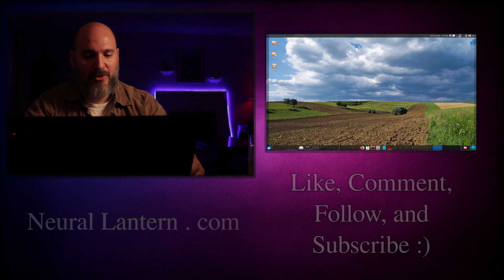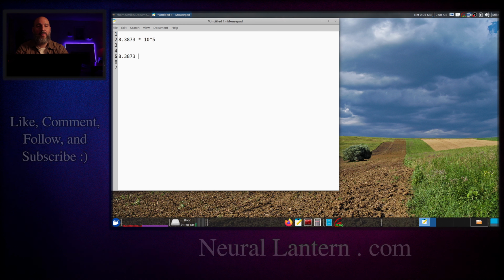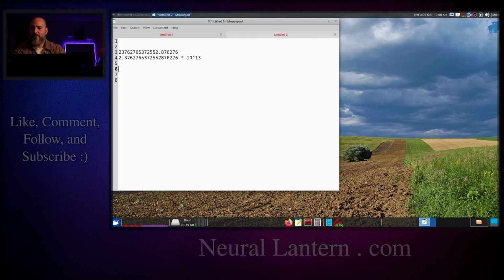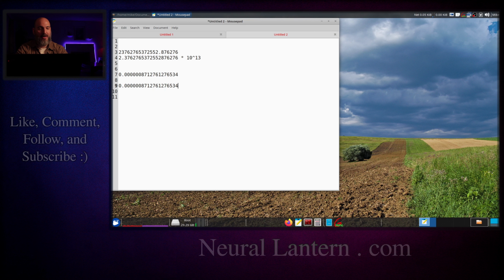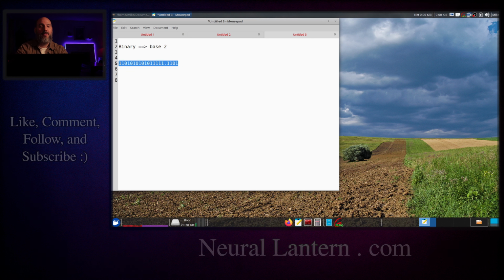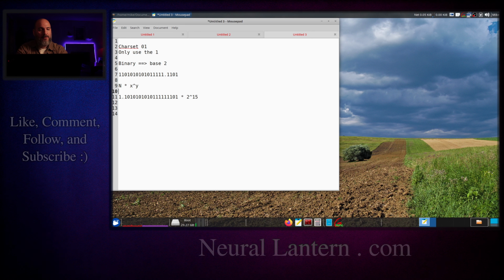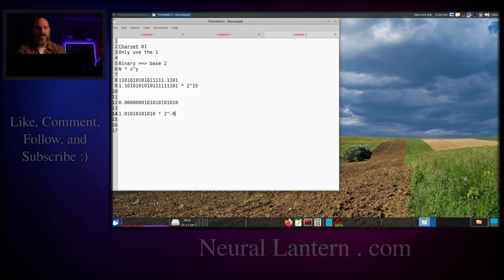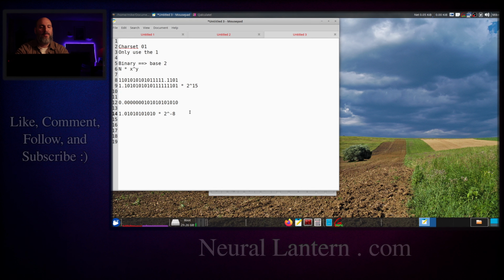How to Master Binary Scientific Notation (with Fun Examples!)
Ready to conquer binary scientific notation? Let?s make it fun and simple! In this video, I walk you through how to represent binary numbers with fractions in scientific notation?a must-know skill for computer science, programming, and understanding IEEE 754 floating-point representation. We start with the basics of scientific notation in decimal (think 8.54 × 10?), then dive into binary with clear, step-by-step examples. You?ll learn how to handle large and small binary numbers, move decimal points, and use base-2 like a champ. Whether you?re a student, coder, or just curious about how computers process numbers, this video has you covered!

I?ll show you practical examples, like converting huge binary numbers and tiny fractions, plus tips to avoid common mistakes (like mixing decimal and binary notation). By the end, you?ll be ready to tackle binary in IEEE 754 or impress your friends with your number-crunching skills.  Let?s keep learning and having fun with tech together!

Introduction to Binary Scientific Notation 00:00:00
Purpose of Binary Representation 00:00:12
Overview of Scientific Notation 00:00:41
Rules for Scientific Notation 00:01:12
Decimal Scientific Notation Example 00:02:26
Practice with Large Decimal Number 00:04:12
Practice with Small Decimal Number 00:05:21
Binary Scientific Notation Concept 00:06:32
Binary Number Representation Rules 00:07:28
Large Binary Number Example 00:08:24
Small Binary Number Example 00:09:31
Mixing Binary and Decimal Notation 00:12:54
Pure Binary Scientific Notation 00:13:04
Connection to IEEE 754 00:13:48
Conclusion and Call to Action 00:14:21
Engagement and Website Promotion 00:15:32